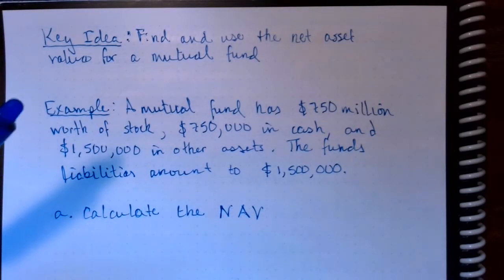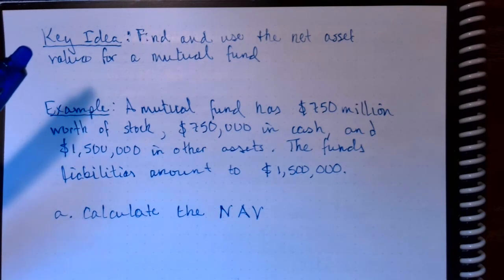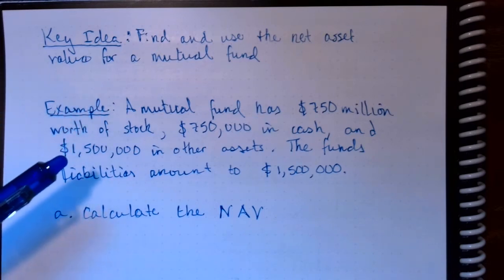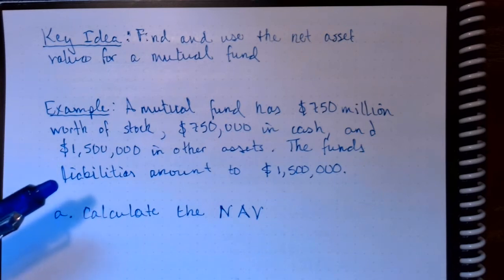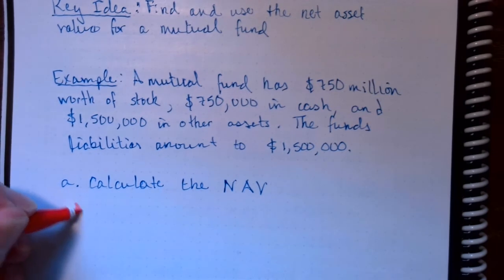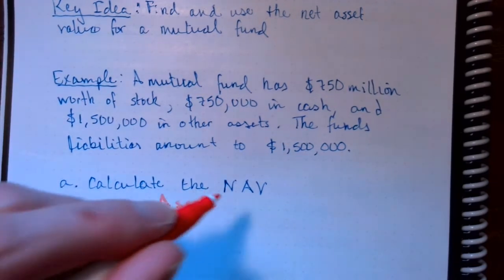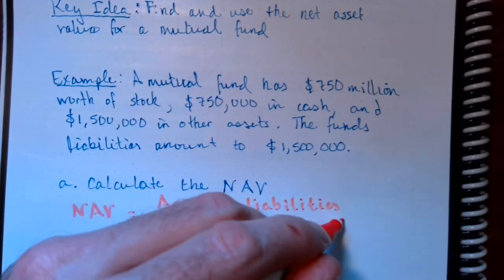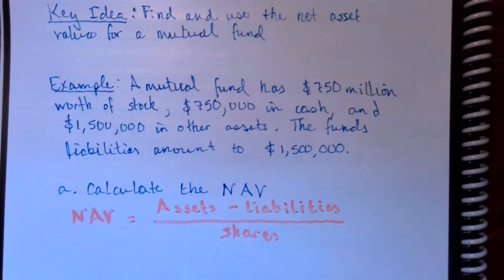Mutual Funds: Net Asset Value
Mutual funds give investors a way to pool their resources. The shares of a mutual fund are priced according to the net asset value of the fund. This takes into account the funds assets, liabilities, and outstanding shares.